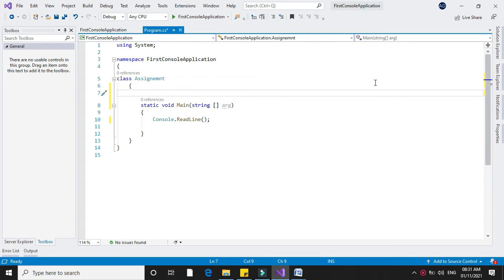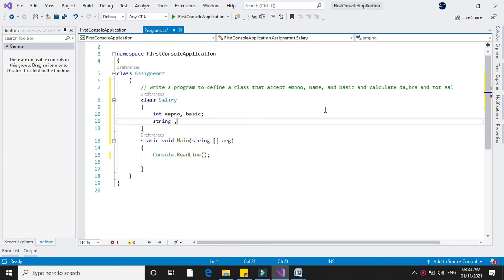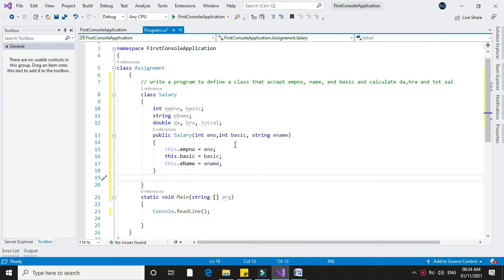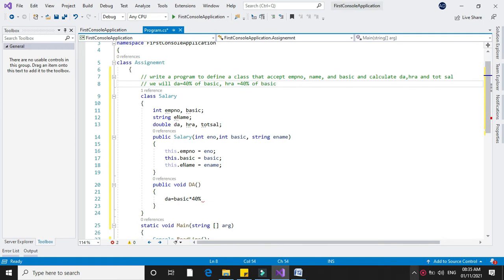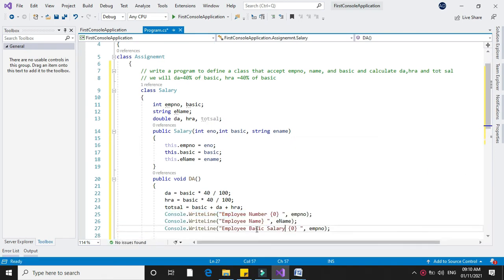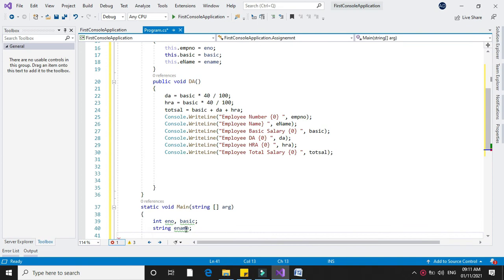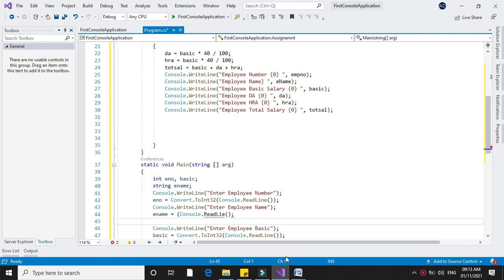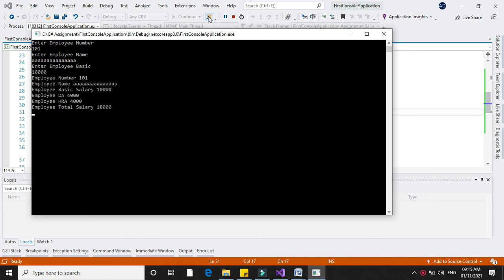Program To Calculate Employee Salary using Constructor with C#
user will accept employee number, name and basic salary and calculate DA, HRA and total